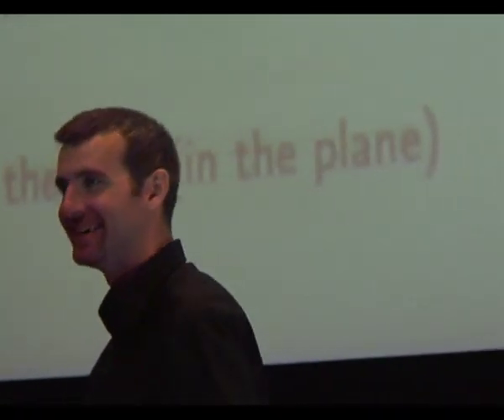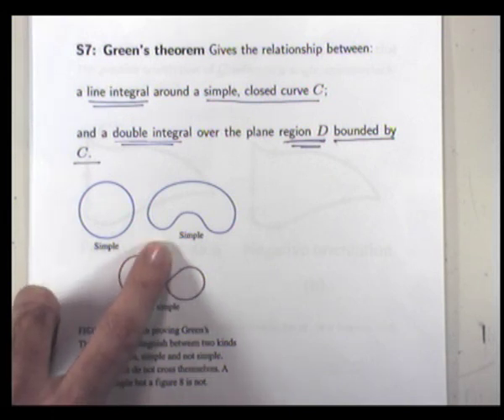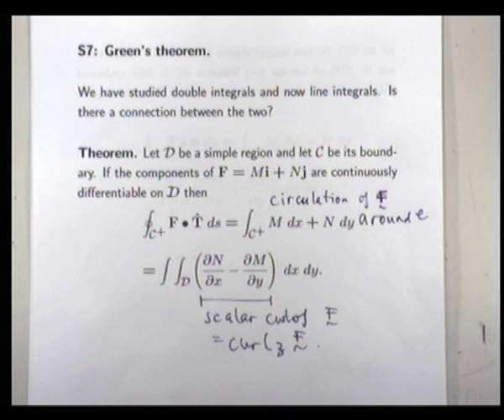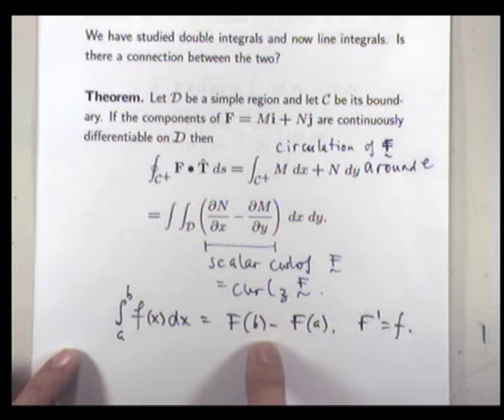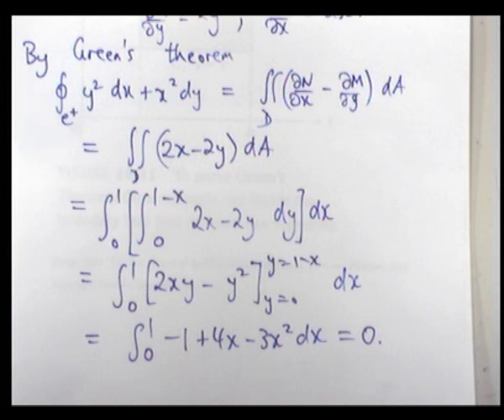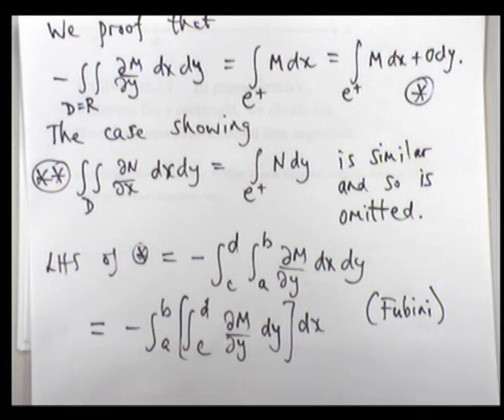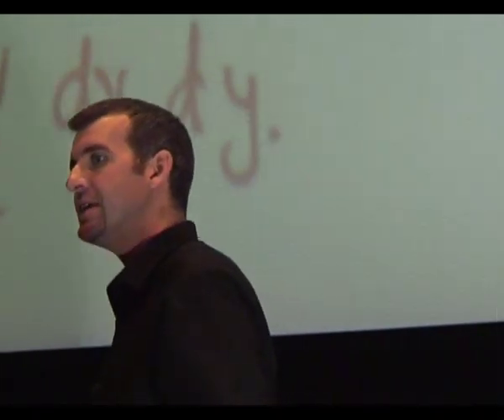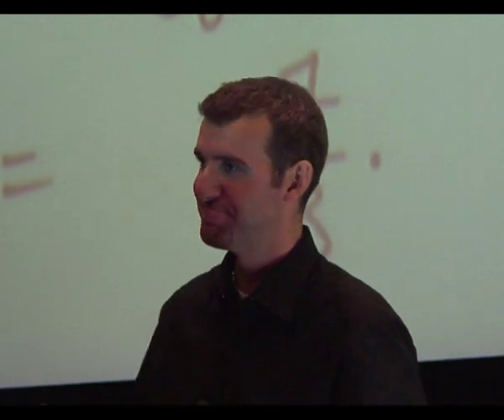What is Green's theorem? Chris Tisdell UNSW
This lecture discusses Green's theorem in the plane.  Green's theorem not only gives a relationship between double integrals and line integrals, but it also gives a relationship between "curl" and "circulation".

In addition, Gauss' divergence theorem in the plane is also discussed, which gives the relationship between divergence and flux.

Plenty of examples are presented.